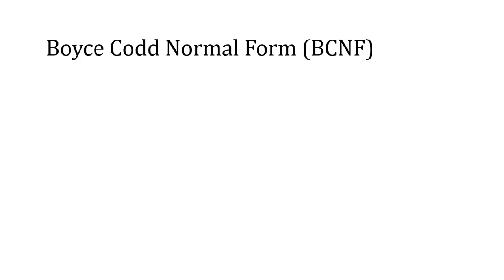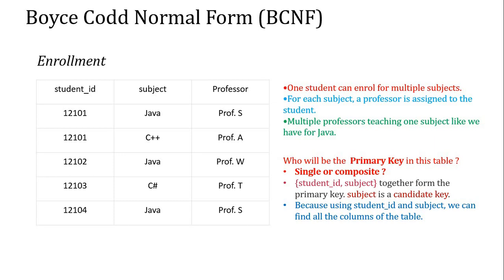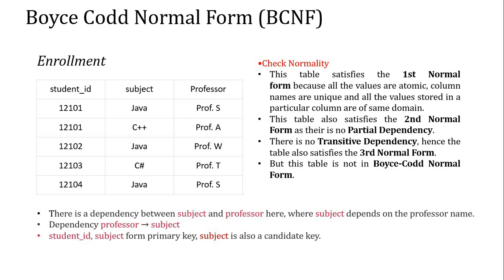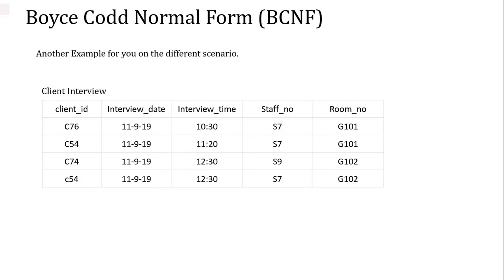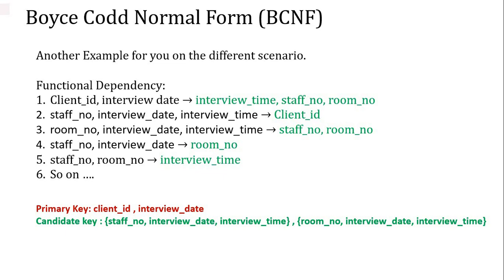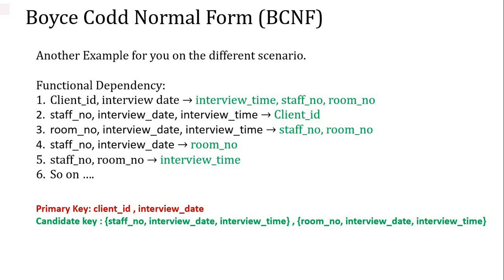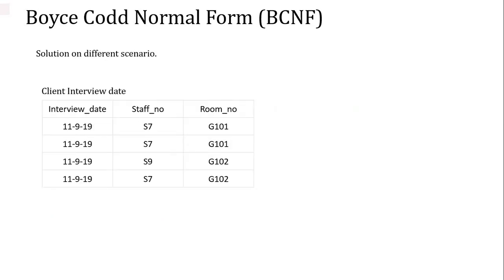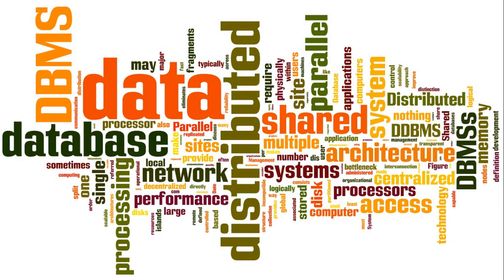Lec 20b-Boyce Codd Normal Form